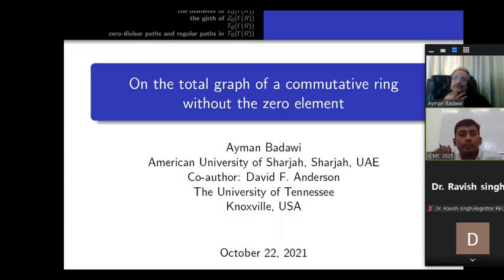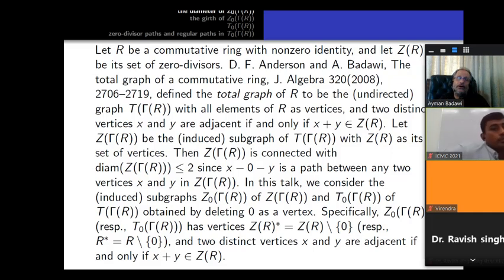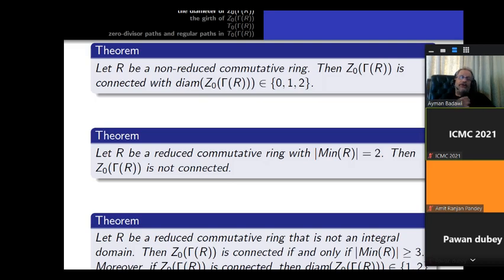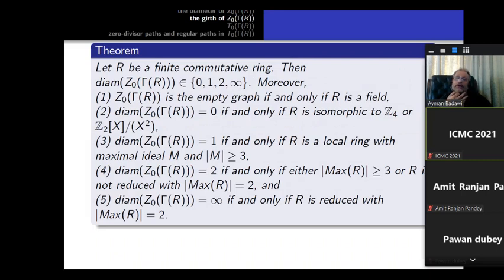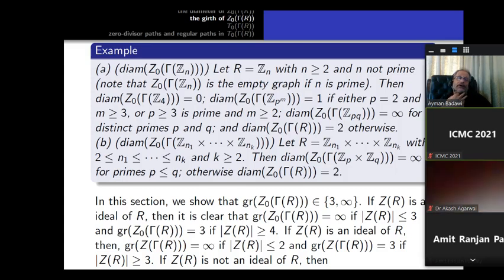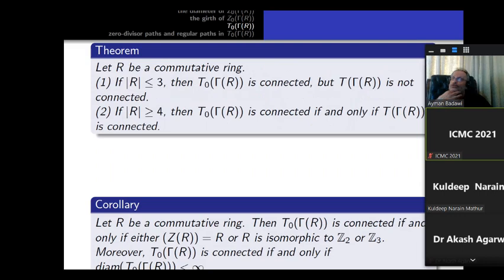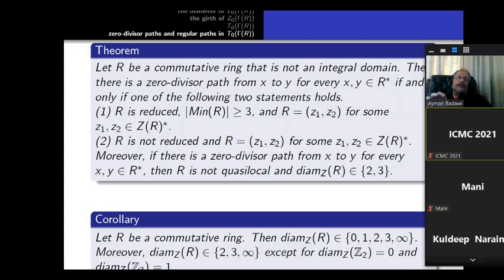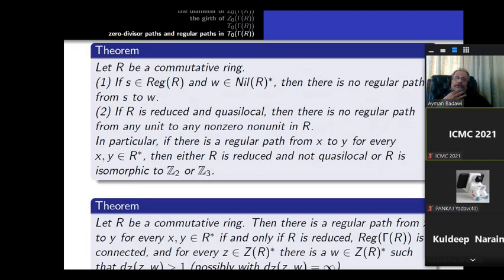Keynote Speaker " The total graph of a commutative ring without the zero element," October 27, 2021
Keynote Speaker " The total graph of a commutative ring without the zero element," October 27, 2021, India